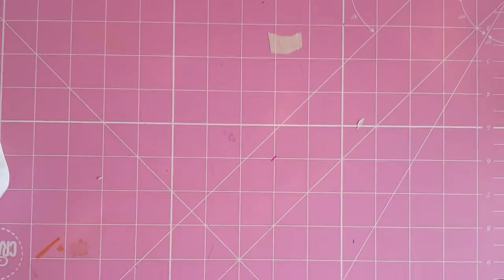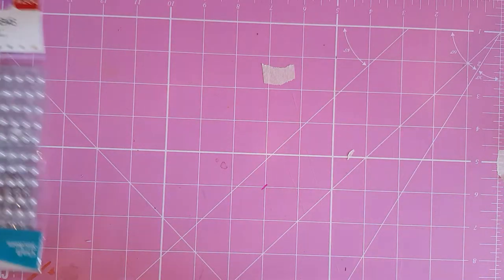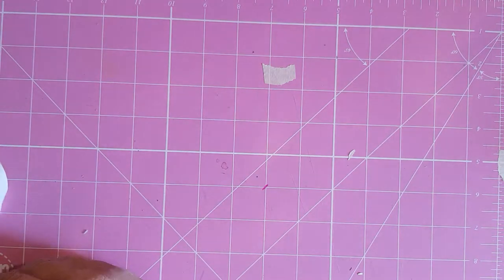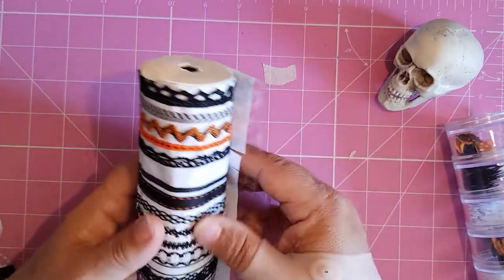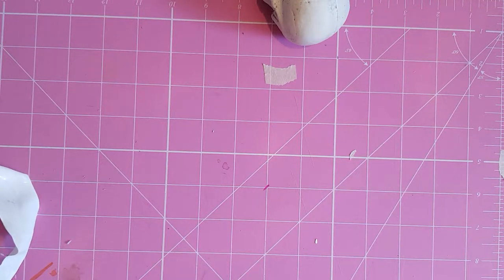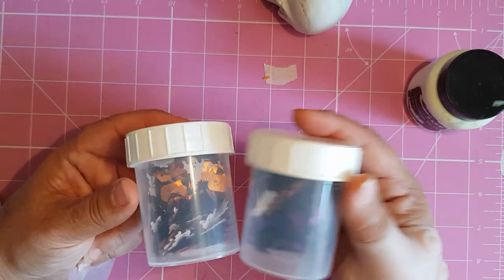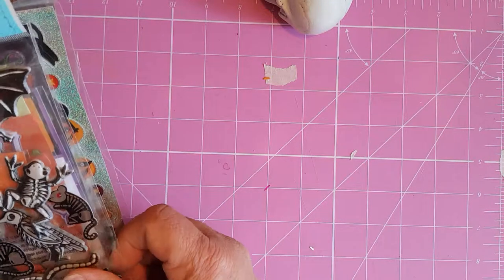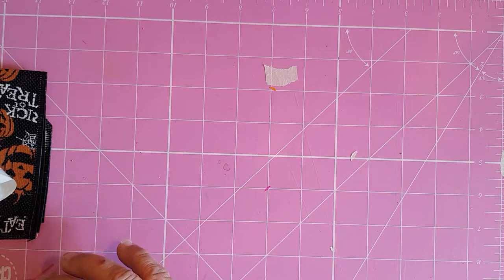Halloween stash p2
Some items I use for Halloween crafting